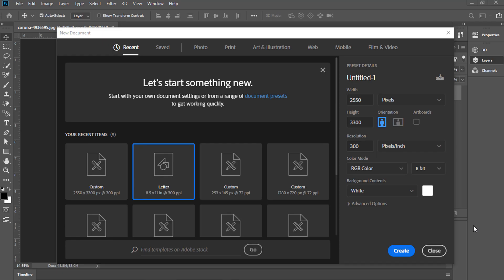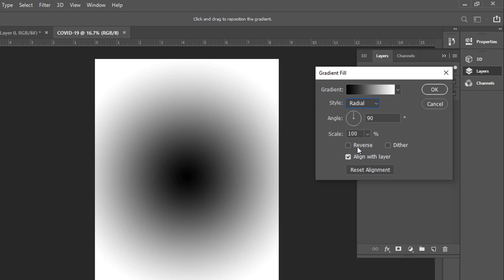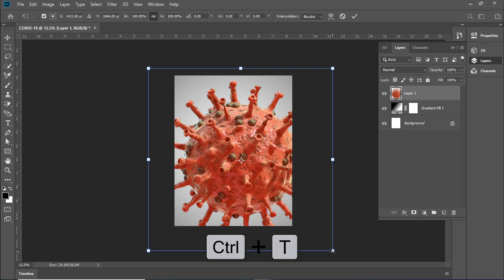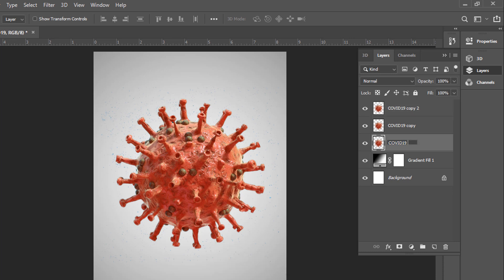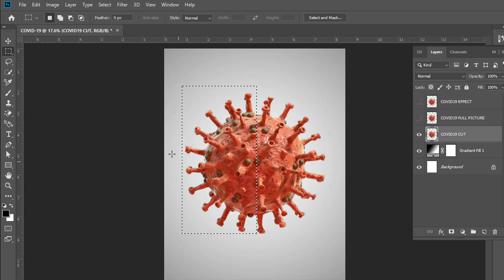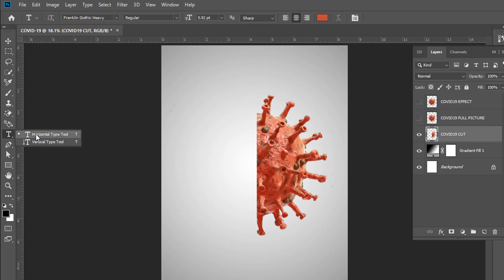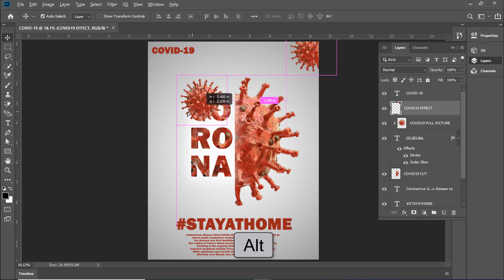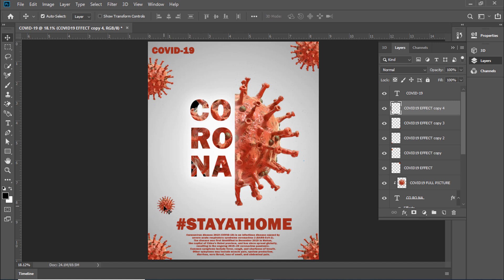Corona Virus Poster Design Photoshop | Text Masking Effect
Bronze Graphics, hosted by Bronze Gilman, This Channel is a free resource for learning Photoshop and Illustrator.

Hello everyone,
In this video tutorial, I will show you how to create a poster about Corona Virus also Text Masking Effect by Photoshop

I'll show you how to Edit Photo Like Professional or Famous Photographer using Photoshop CC.